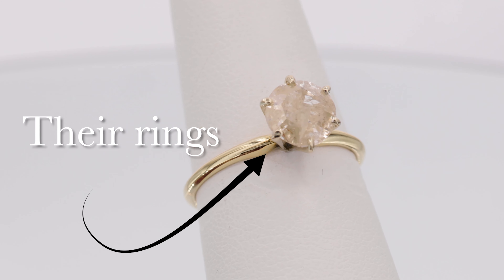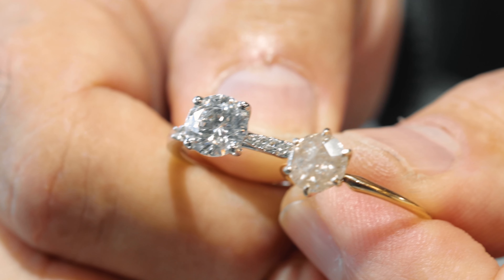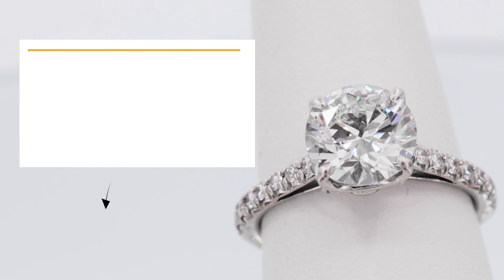Engagement Ring Promo | Chandlee Jewelers